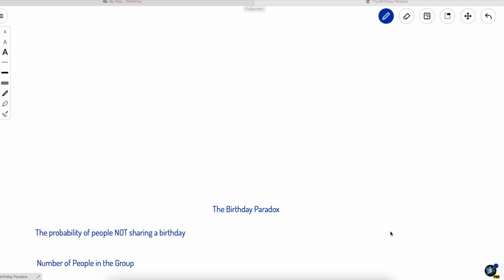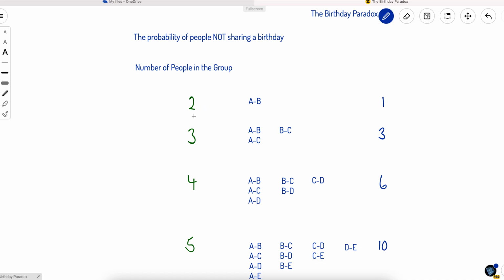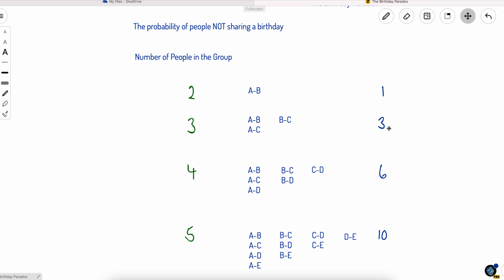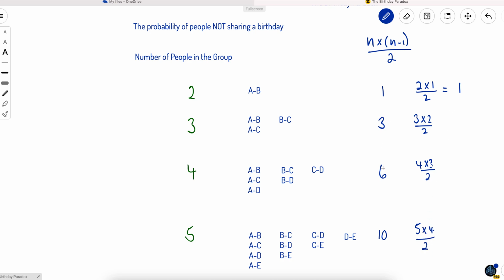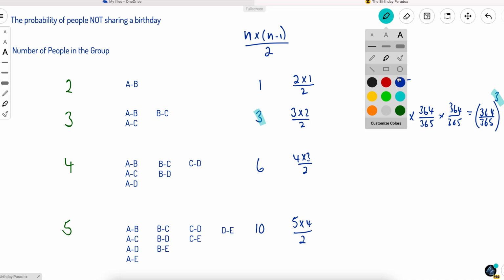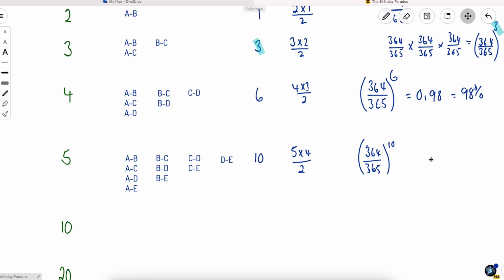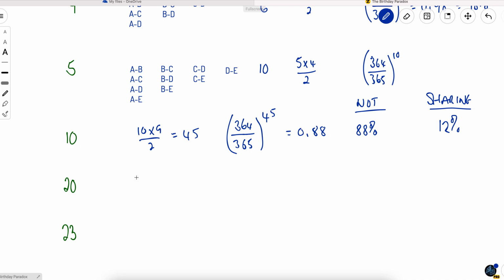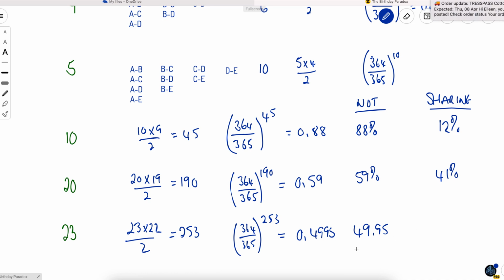Probability The Birthday Paradox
For my daughter, who said it was 'spooky' that she knows two people with the same birthday..